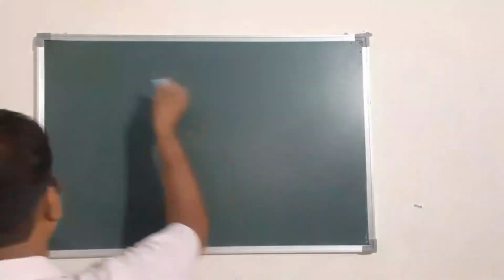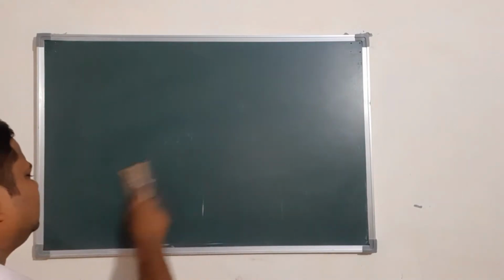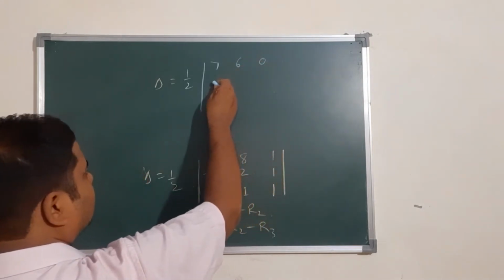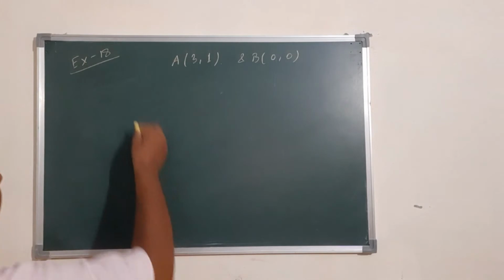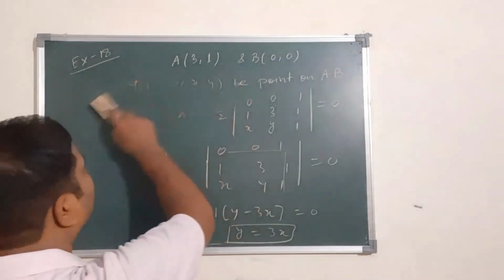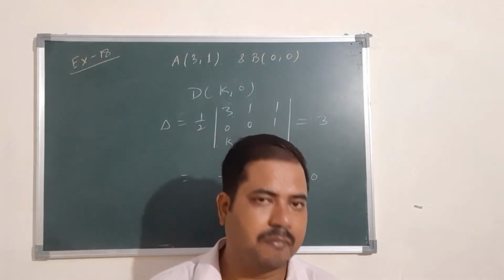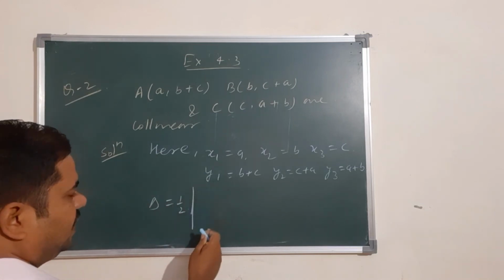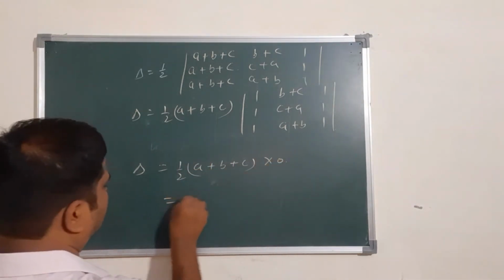Determinants lecture 8